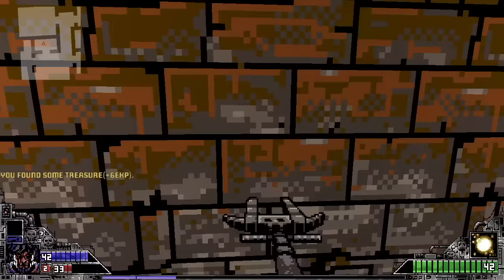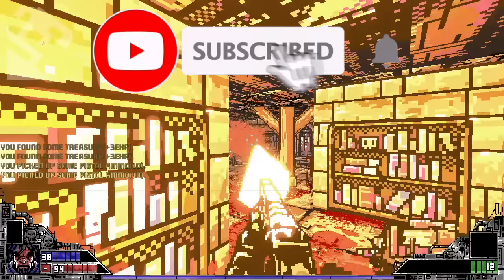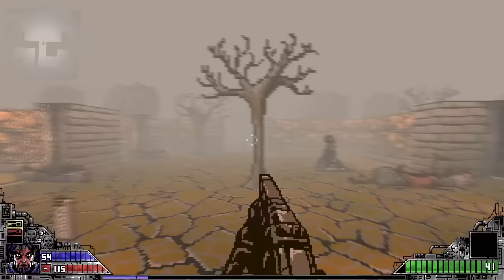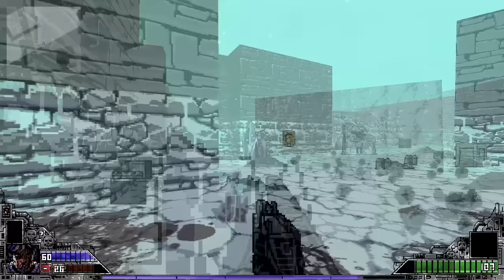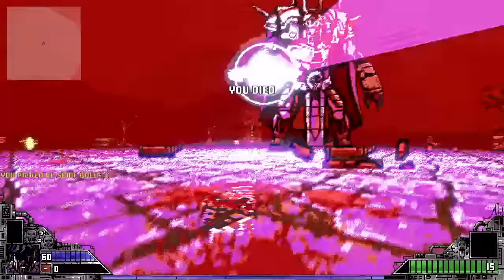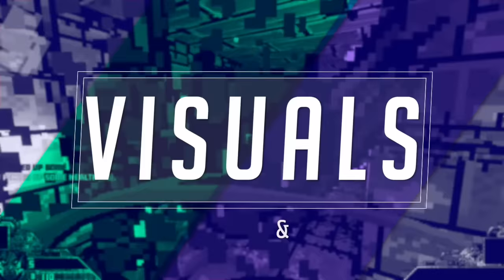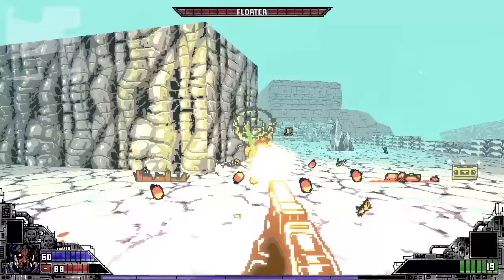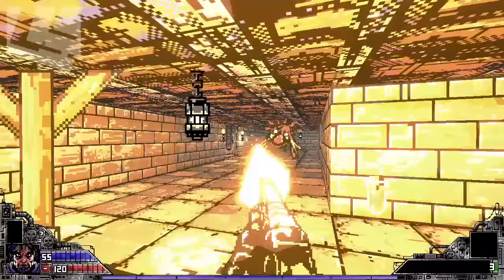Project Warlock Nintendo Switch Review-UNMISSABLE FPS?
Project Warlock Nintendo Switch Review-UNMISSABLE FPS? This FPS takes us back to the classics on Nintendo Switch but with some modern touches but is Project Warlock worth the money? Find out in our review!

Thanks to our executive PRoducers Jonathan Rumore, Ganacus, God of Resin and Dane Wilkinson

An unmissable treat for all fans of classic first person shooter games.
One man and his guns. Become a mysterious Warlock who embarks onto a dangerous mission to eradicate all evil. Put your finger on the trigger and travel through time and space to wreak havoc like in the golden days of fast paced, adrenaline-pumping first person shooters, hooking you for hours of super fun carnage. Let’s rock and roll!

Explore 60 vast levels in five settings, from frozen Antarctic base to the sands of Egypt to the medieval castles’ courts and graveyards. Find keys to unlock passages, reveal secret caches with ammo and gold, use lifts and hidden buttons to access new areas. Finally descend to hell to face the ultimate challenge and emerge victorious.

Combat tons of enemies from flying demons to five-storeys robots, splashing walls and floors with their blood and chunks. Dodge bullets and projectiles, figure out strategies and weapons that work best against each of the nasty villains. Learn their moves and stay one step ahead to survive through the levels. Face megabosses in vast final arenas to complete each world.

Expand your arsenal with new weapons found along your way. From powerful blades to massive guns, collect and develop your favourite gear and master the craft of carnage. Reach into vast arsenal of 38 types of weapons and learn their secret tricks to deliver maximum damage, fast! Grab ammo and spit out series of bullets, walls of flames, and bursts of magic shots to bring down enemies foolish enough to stand in your way.

Develop your hero the way you like, by assigning upgrade points and perks to the favourite skills between each level. Develop and upgrade spells and weapons to create your unique character through the game, and use their powers to master the game in higher difficulty modes.